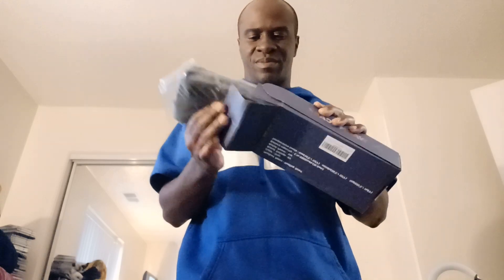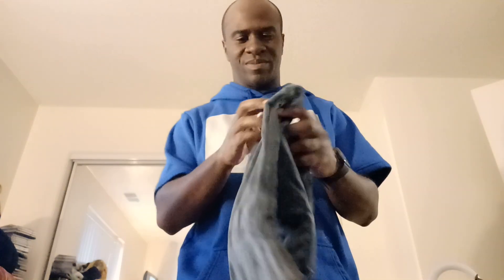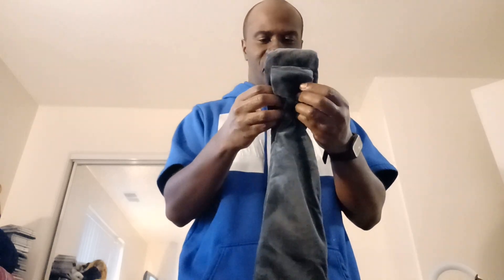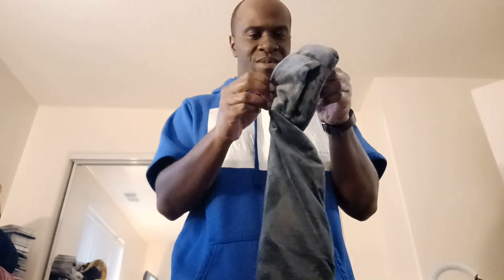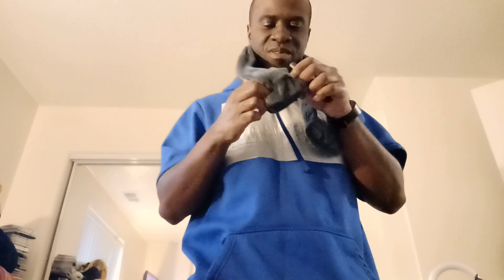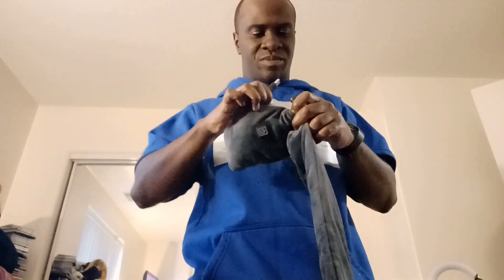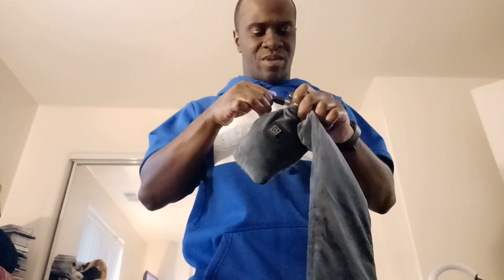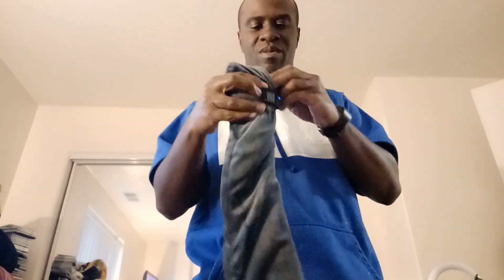try on haul WARM HEATED SCARF UNBOXING